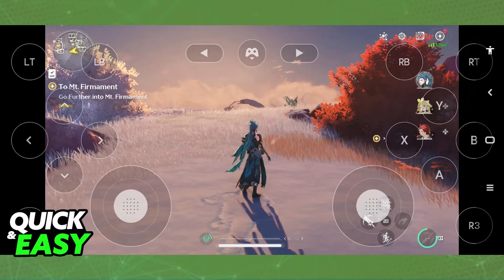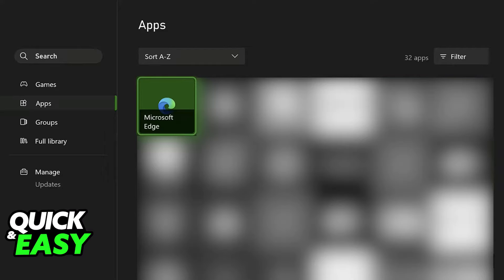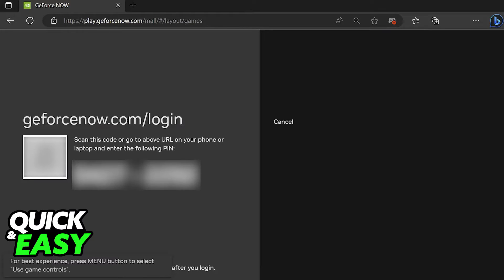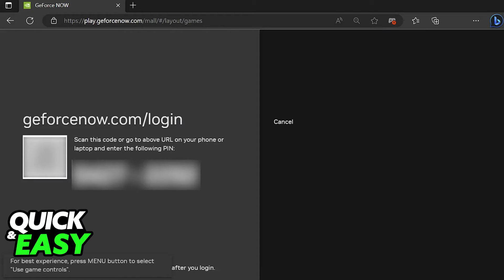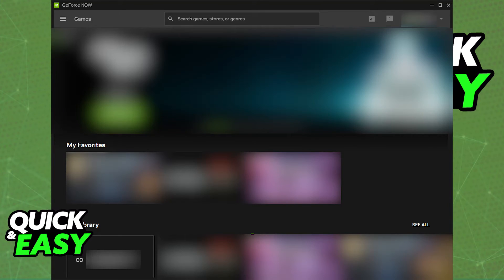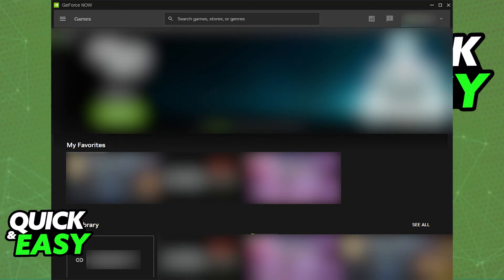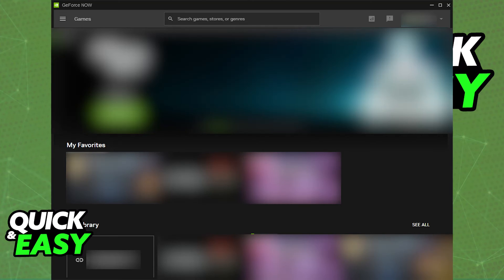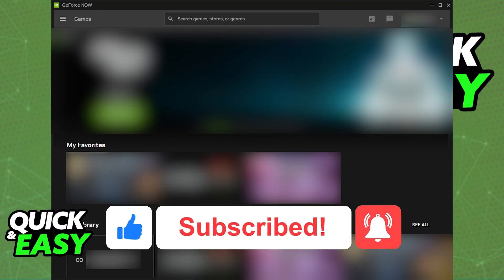How To Play Geforce Now on XBOX One (2025) - Step by Step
I will solve your doubts about how to play geforce now on xbox one, and whether or not it is possible to do this.

I hope I have helped you with the video!